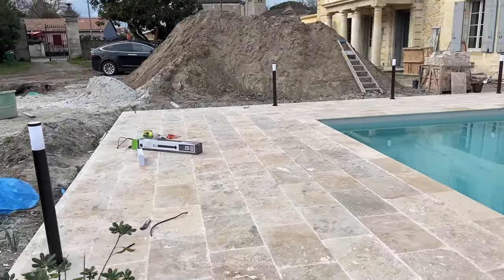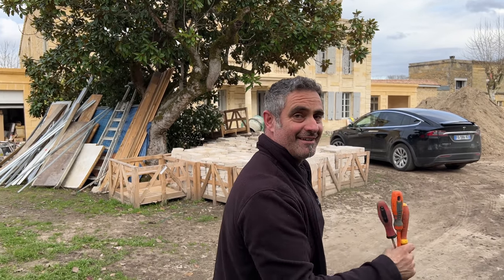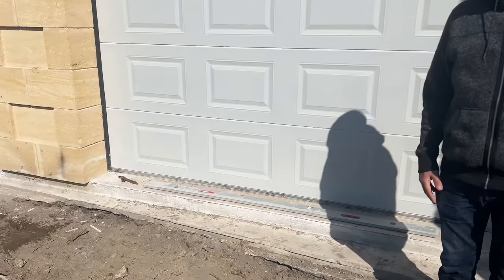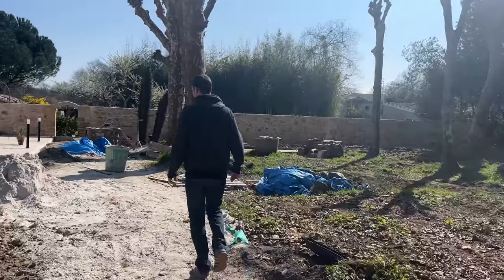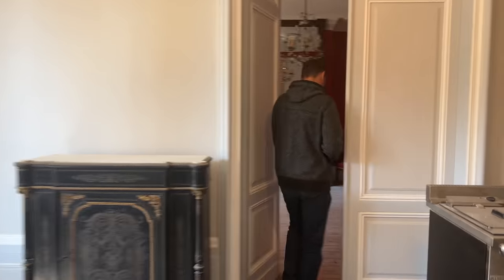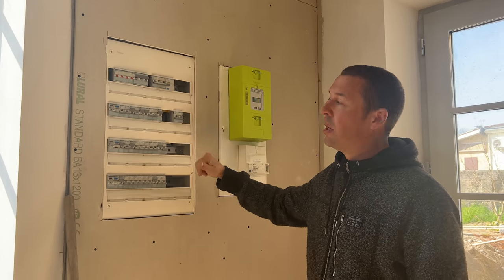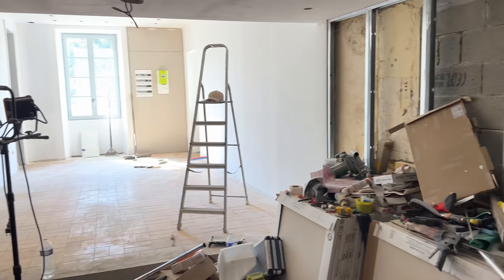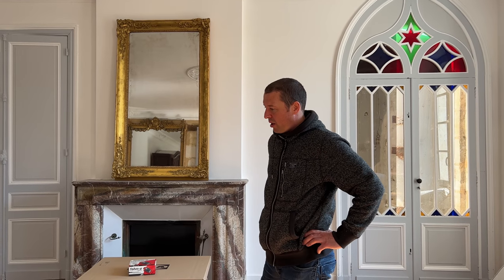EP140 Nail-Biting Time , The Stone Wall Arch , Kitchen Progress @ Our Passion Project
Its Nail-Biting Time @ Our Passion project as Edd has to test his skills ...
We have help from a friend
Edd reveals the stone wall Arch
The last week it was mixed weather so to not waste time Edd continued work inside
Lets just say that the kitchen progress is huge
But Edd made a decision and he is worried he has made a mistake ...

Our Dream Kitchen plans have been Revealed and we put up the 1st unit together :)

The kitchen is the heart of a home and we can't wait until it is finally finished

Things are taking shape

Lots going on and so much more progress
The weather wasn't always good to us ... but all is well than ends well at Our Passion Project
It has been a long time coming to get to the stage

nail-biting time , dream kitchen , kitchen revealed   , kitchen for our passion project  , transformation begins  , kitchen project , passion project , renovation project ,